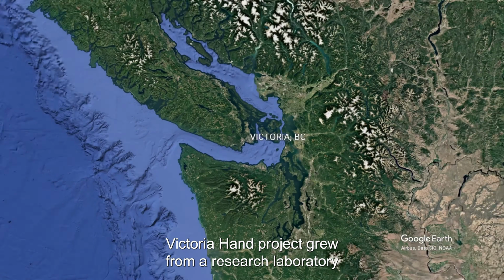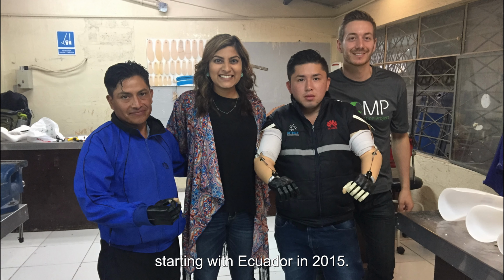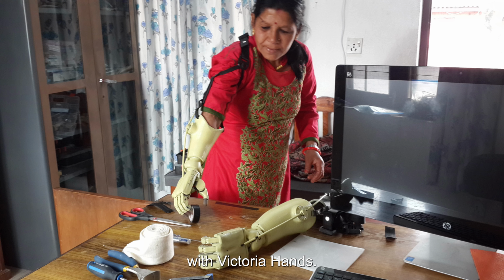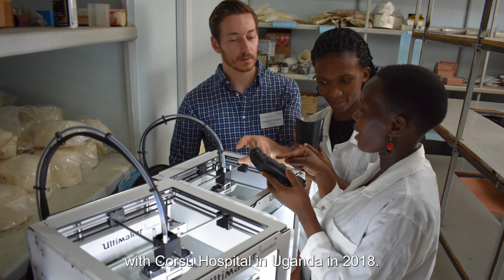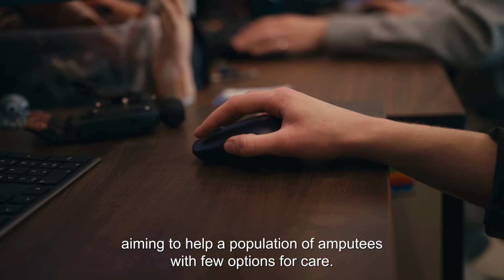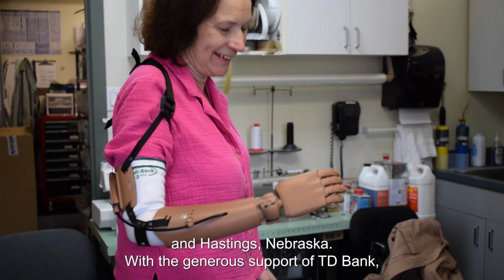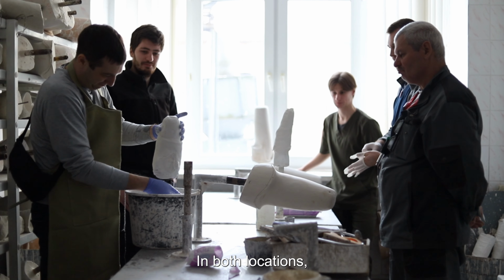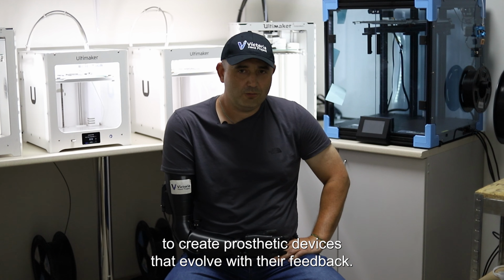Celebrating 10 Years of Victoria Hands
Victoria Hand Project turns 10 years old this July 2025! We are so grateful for the immense support we've had over the years, and are amazed to see how much we've grown since it all started.

This video takes us all the way back to the beginning of the project in 2015, through to the work that we are accomplishing today as registered Canadian charity thanks to your support. We can't wait to share more about our next big projects and see where the next 10 years will take us!